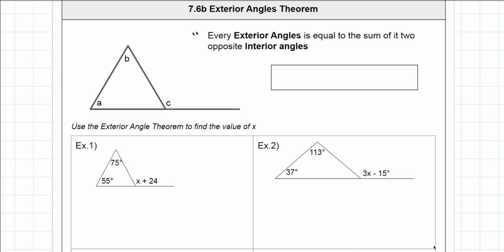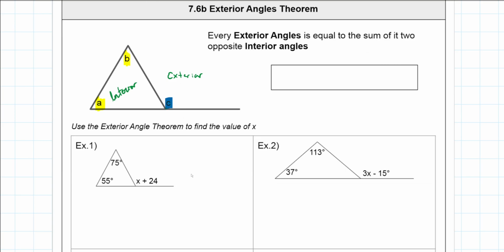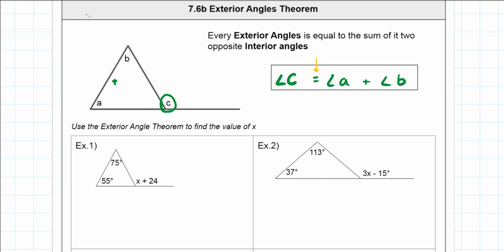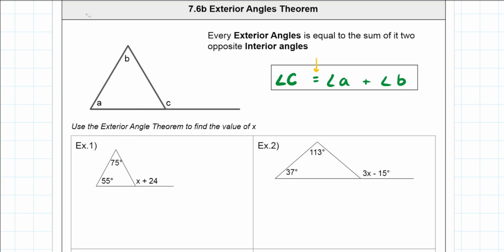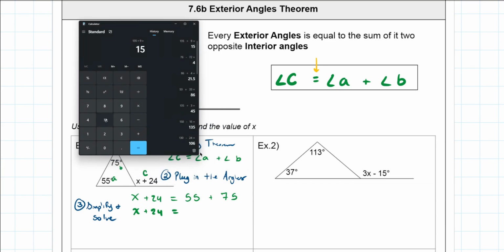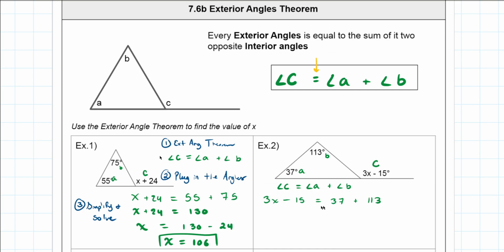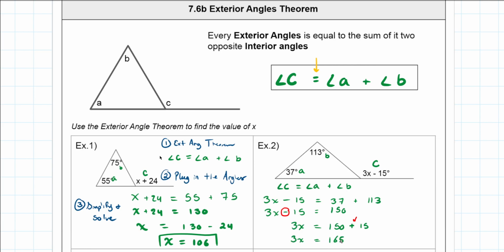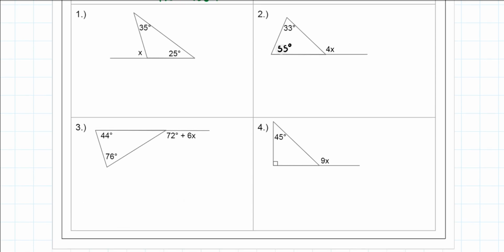5.) Exterior Angle Theorem (Part 1)